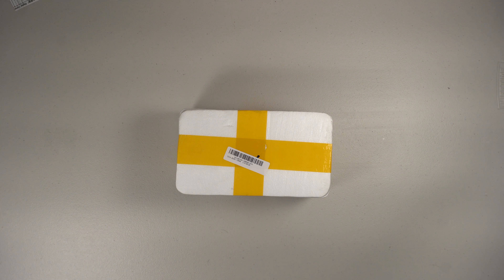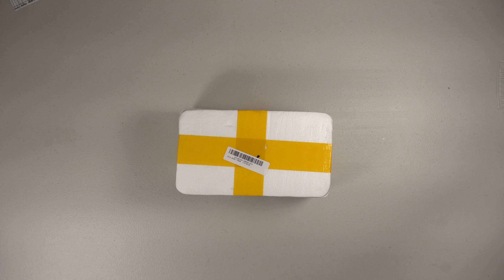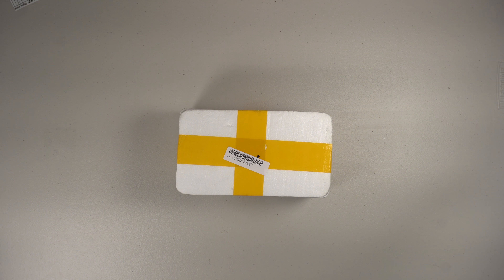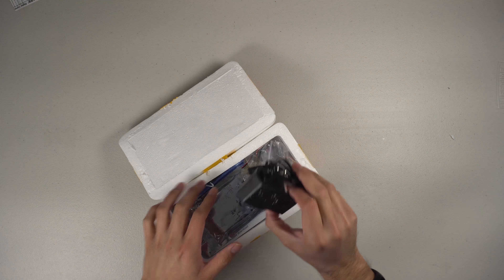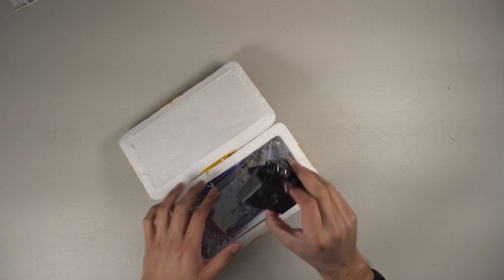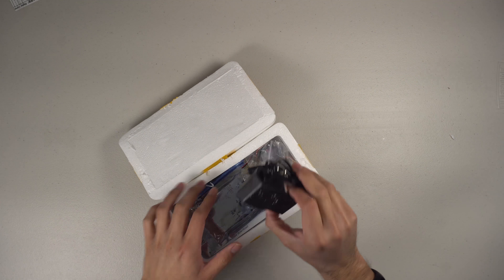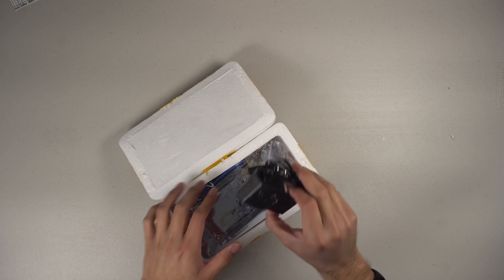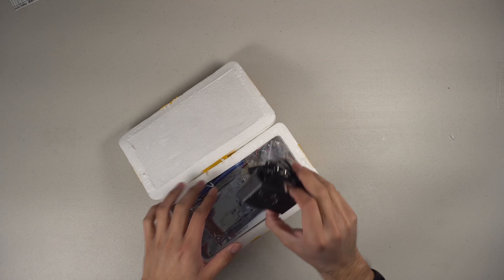How to build 4 DOF Arduino robot arm from banggood - PART0: Unboxing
This is the unboxing of my first robot arm. If you like to build with me, you can purchase it